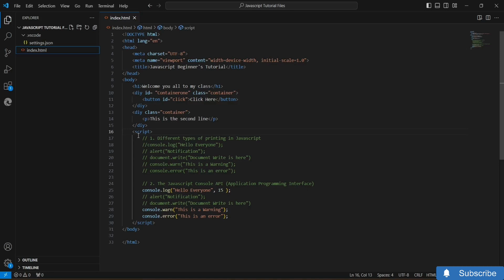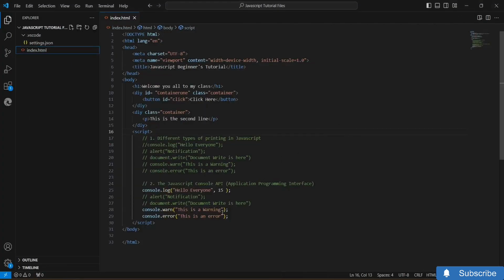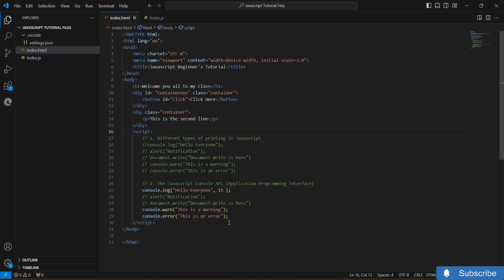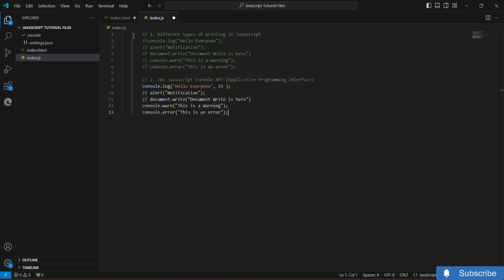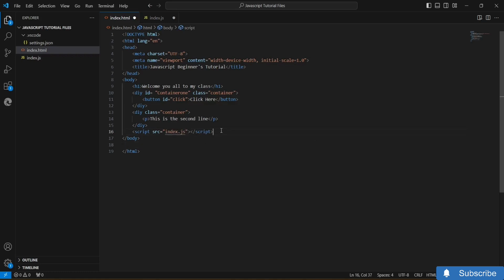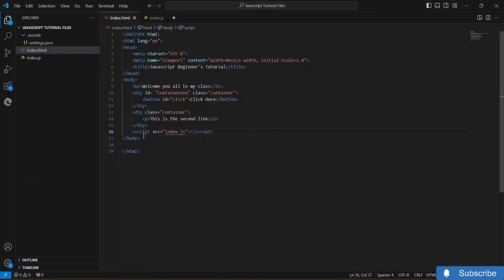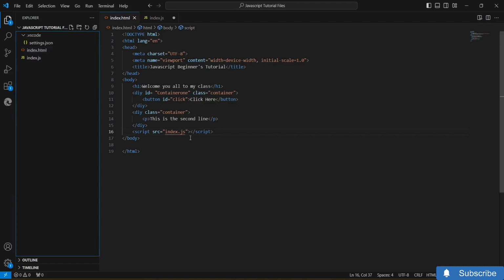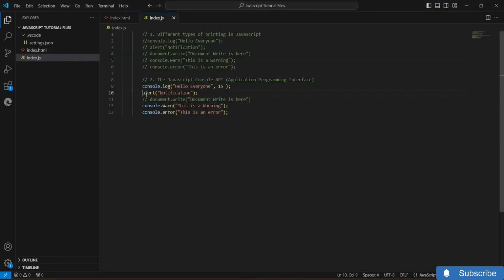7.Ways to Write the Javascript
Ways to Write the Javascript

Array Methods
String Methods